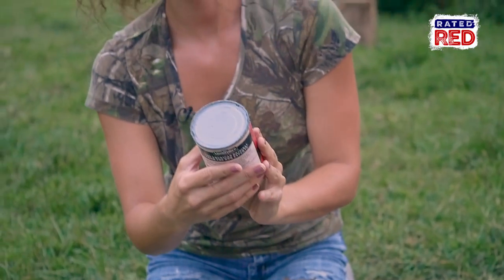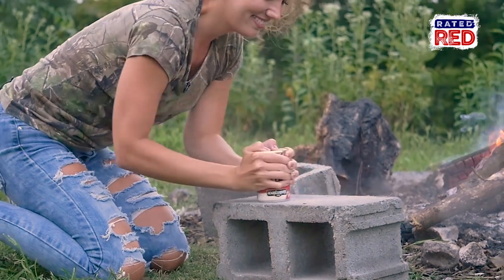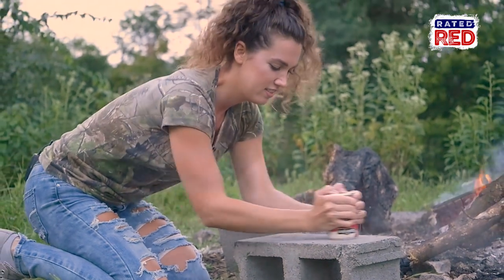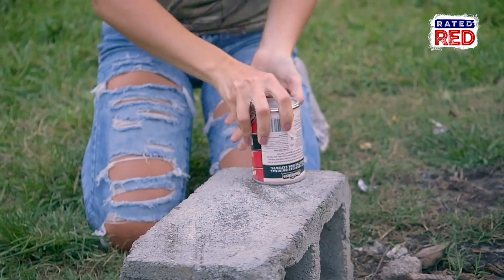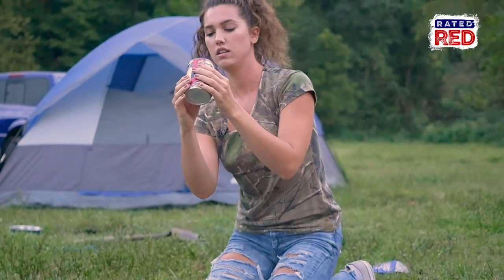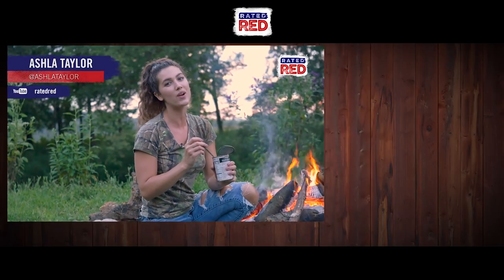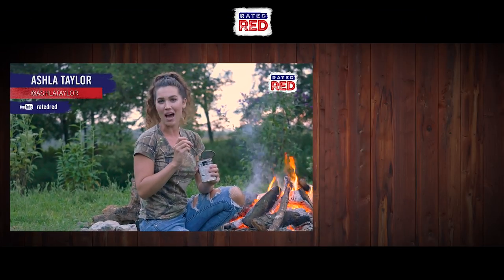How to Open a Can If You Don’t Have a Can Opener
This is pretty ingenious.
Rated Red's Ashla Taylor shows you how to open a can if you don't have a can opener. Have you ever tried this method? If not, how would you do it?
Check this out!!!